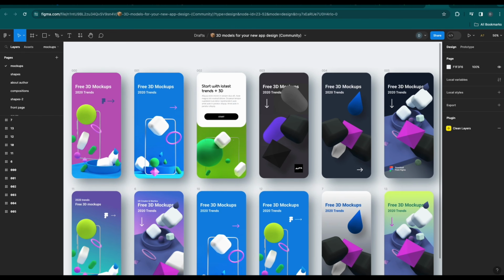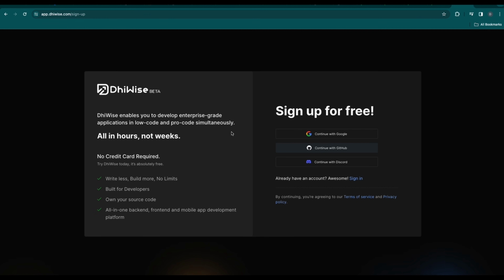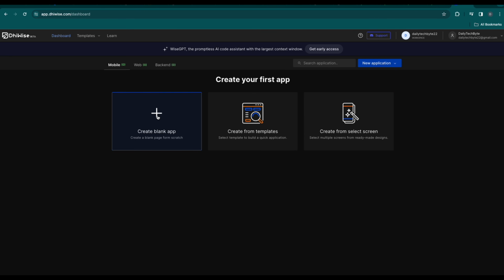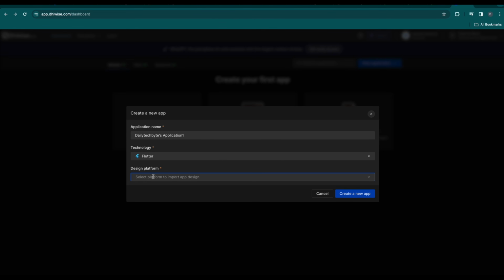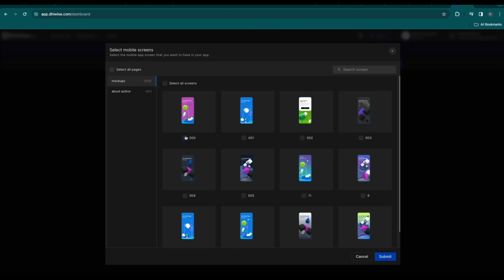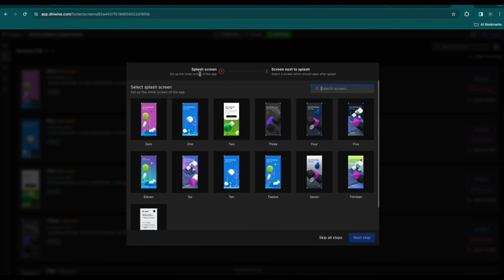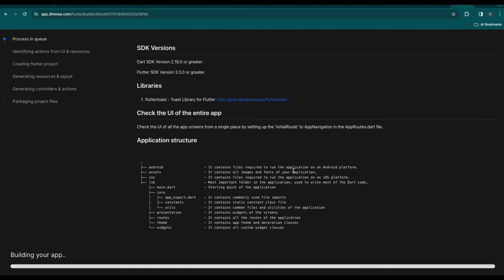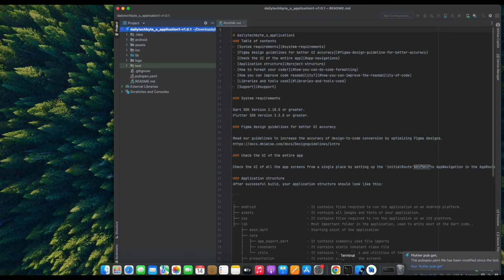Convert Figma UI Design Into Flutter in 5 Minutes | Figma to flutter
How to convert Figma Design into Flutter Code